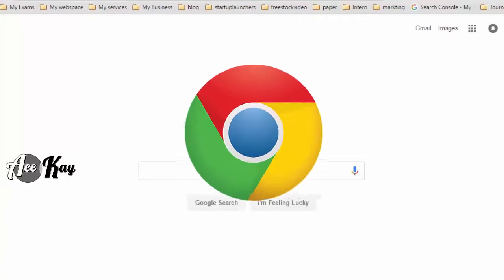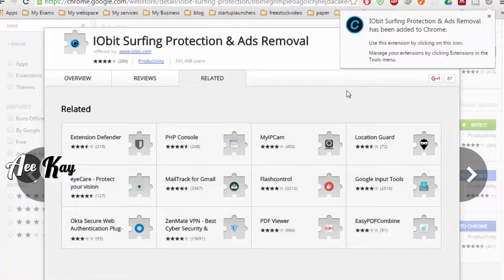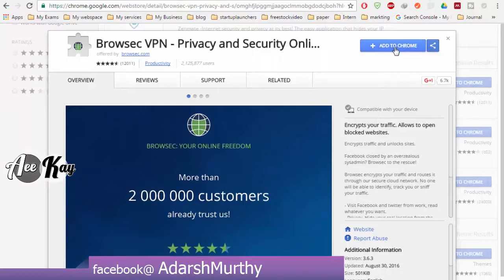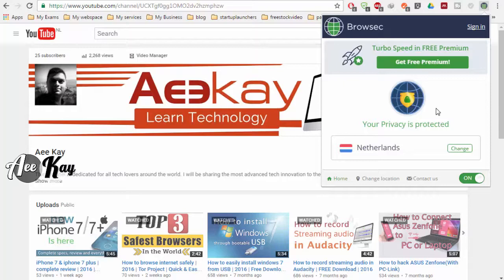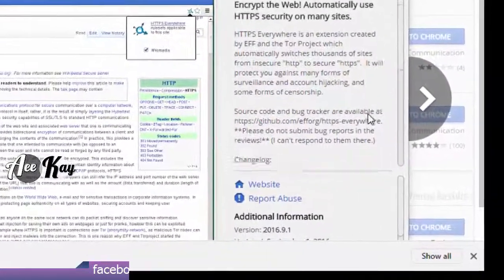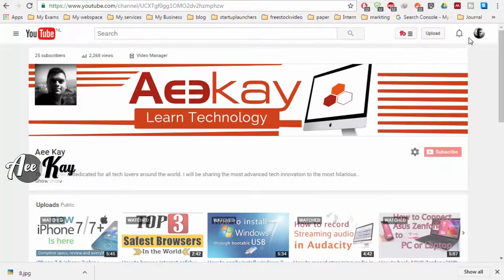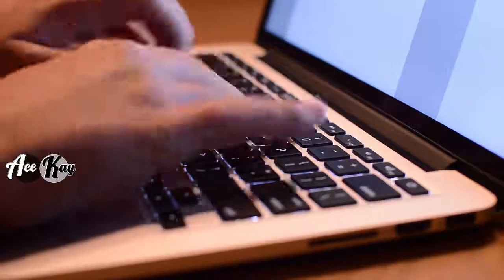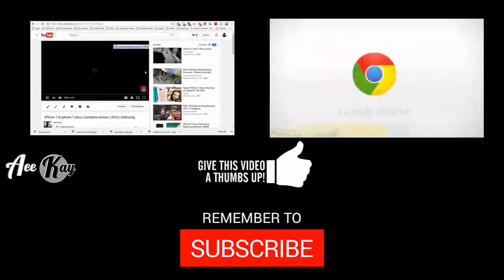Top 3 Chrome extension you need in 2019 | InternetHack#4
One of my subscriber asked me to make a video on How to get rid of ads in google chrome? If you want to browse smoothly in Google chrome, there are few add-ons you need to install in your browser. In this video, I will show you the top 3 Chrome browser add-ons you will ever need. I have also provided links to the respective add-ons in the below section.